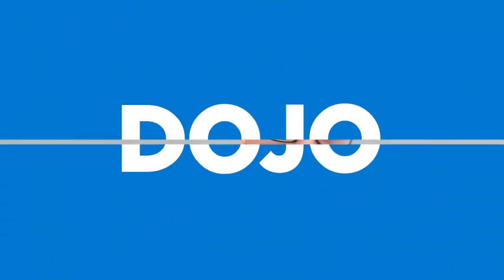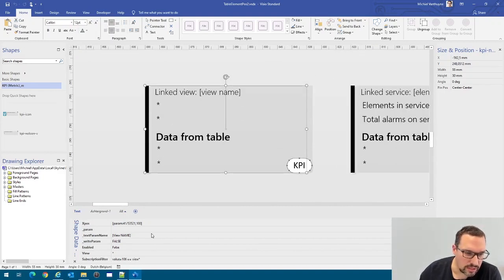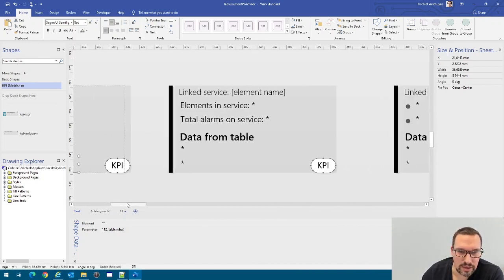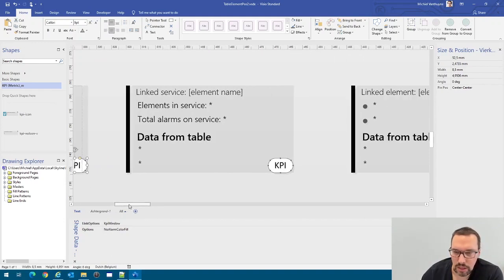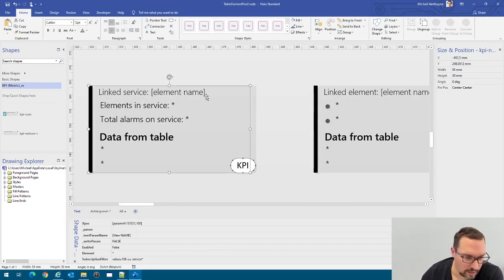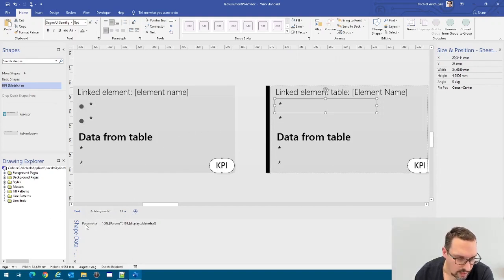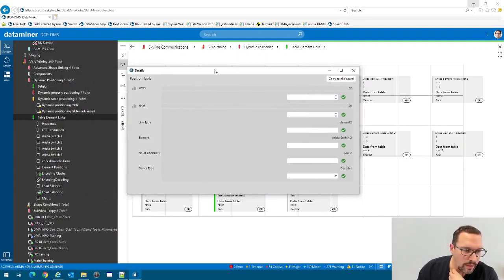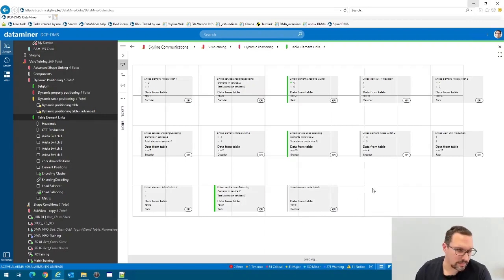Visual Overview - Advanced - Dynamic positioning - Combining data with linked elements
Explore the intricacies of combining data from elements, views, and services with stored positions in a table in this second part of our in-depth training.

This video is part of the VISUAL OVERVIEW ADVANCED COURSE. This course is tailored for experienced DataMiner users. Dive deep into Microsoft Visio configurations, uncovering profound insights. This advanced training provides expert tips and strategies to enhance your drawing proficiency, covering configuration, debugging, and optimisation of Visual Overview drawings.

00:00 Overview
00:06 Combining Data from Elements, Views, and Surface
00:22 Understanding Table Structure and Data Blocks
00:43 Linking Shapes to Views and Services
02:04 Parameter Details and Display in Data Shapes
03:55 Practical Example: KPI Table and Element Positions
06:08 Flexibility in Applications